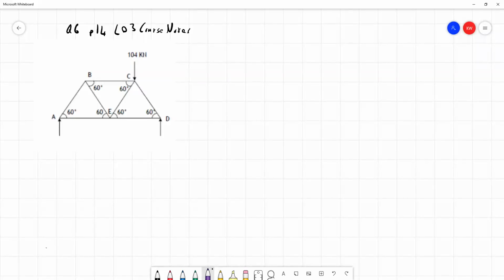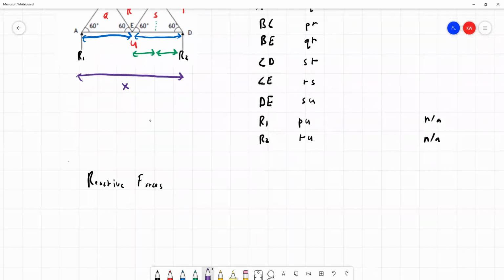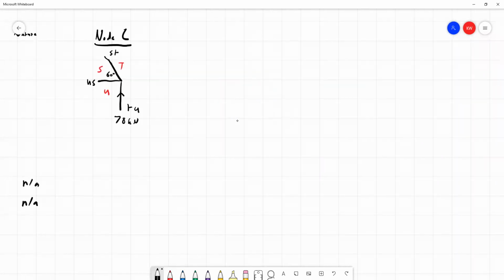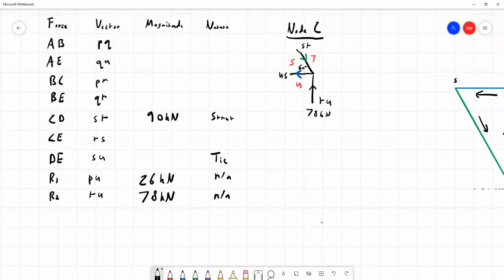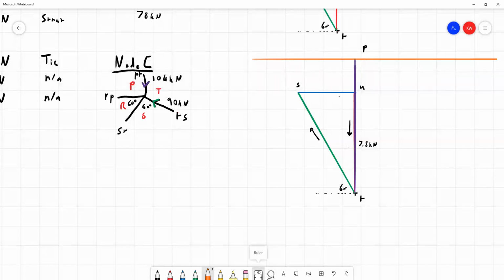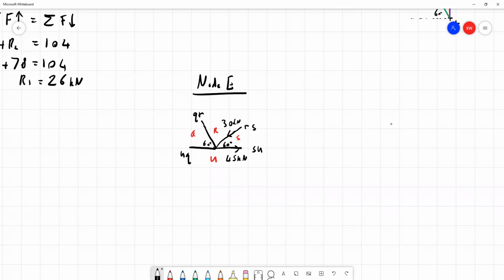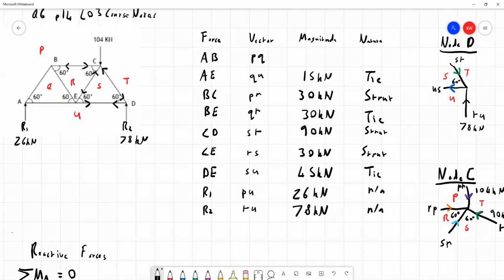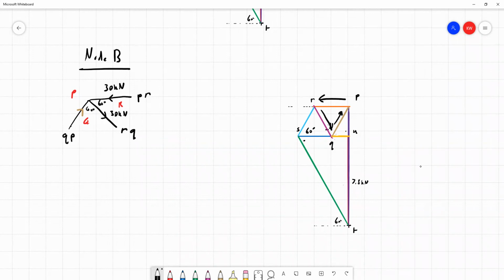Statics LO3 Question 6